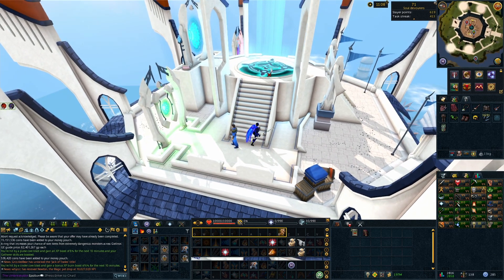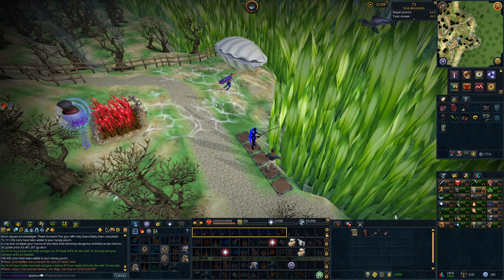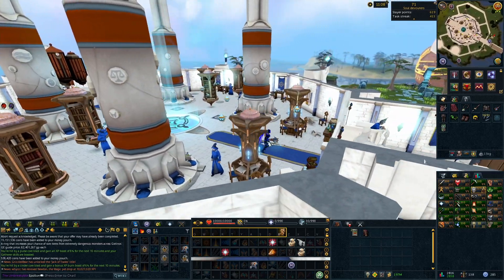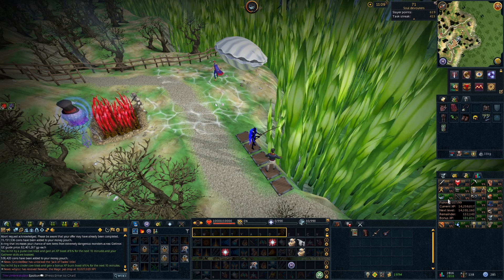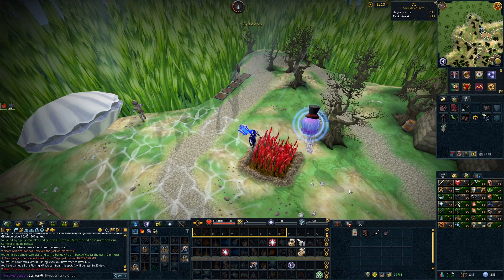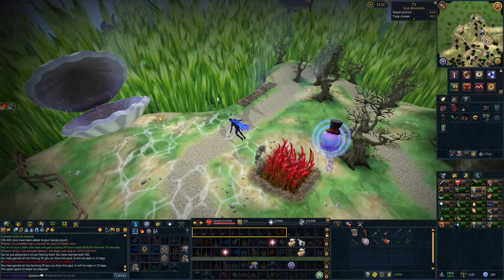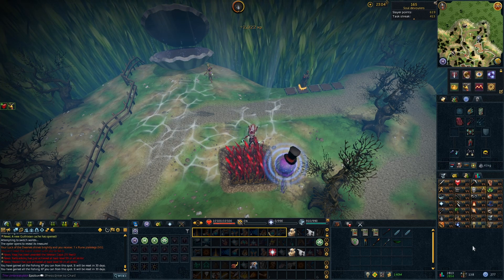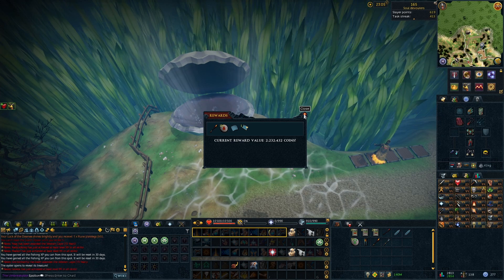DO THIS EVERY MONTH WITHOUT FAIL!! RUNESCAPE 3 Moneymaking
RS3 money making guide for runescape 3 using the giant oyster guide in this runescape moneymaking method each month! See how to make gp in runescape 3 super fast.

A moneymaking guide for rs3 as part of runescape 3 moneymaking guide series.

Epsillon - Runescape 3 Guide - RS3 Guides